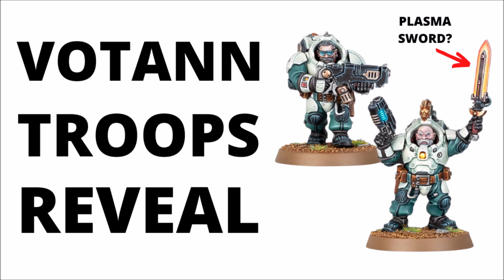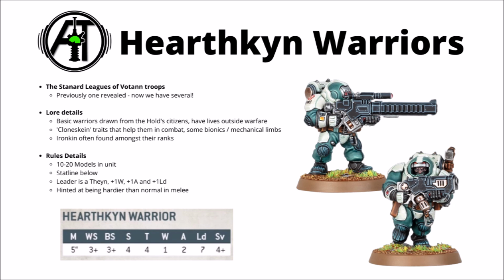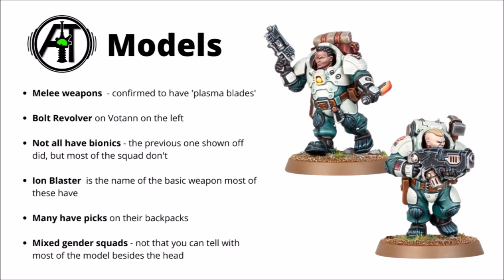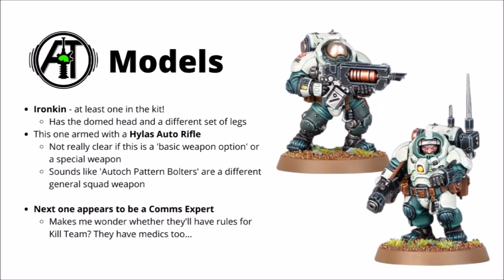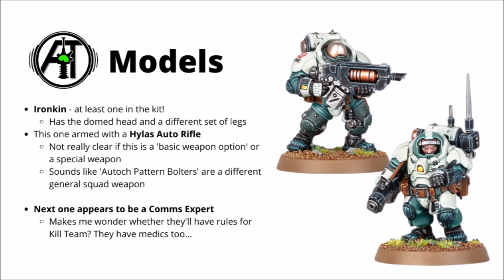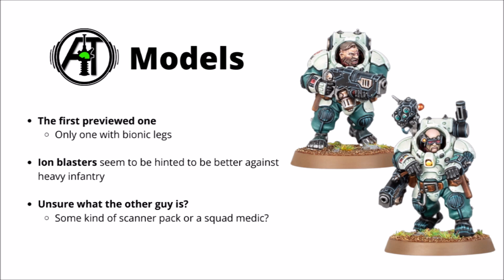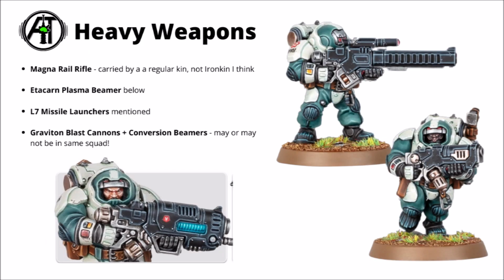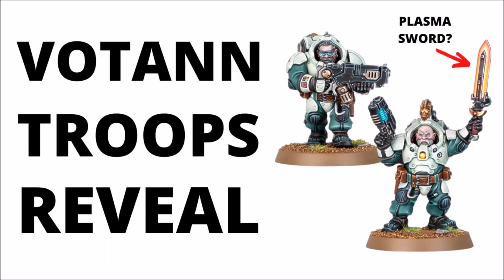FULL SQUAD REVEAL for Hearthkyn Warriors - Rail Rifles, Plasma Axes and More!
Let's take a look at the Leagues of Votann Hearthkyn Warriors - the troops for the new Squats!

0:00 Intro
0:43 Hearthkyn Warriors
2:38 New Models
6:02 Theyn
7:02 Heavy Weapons